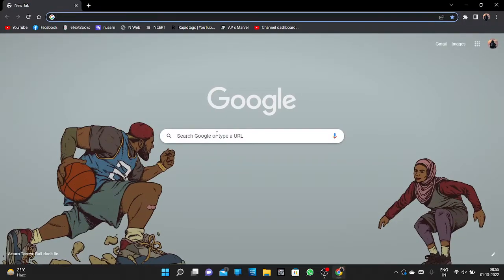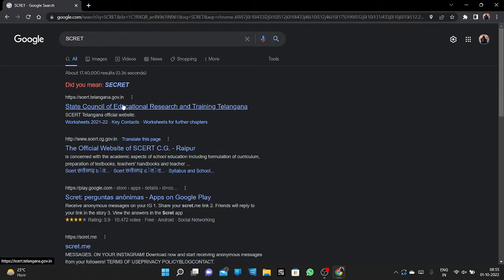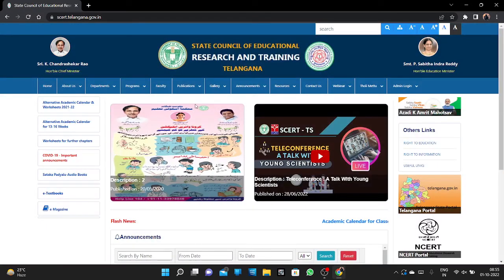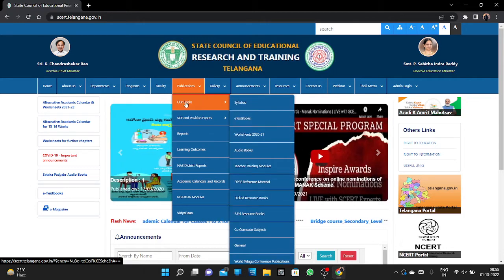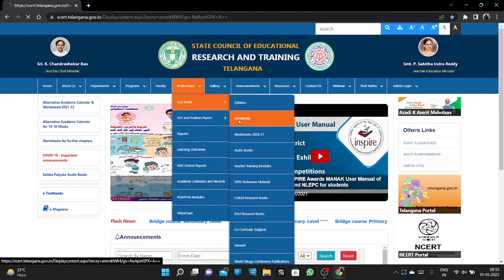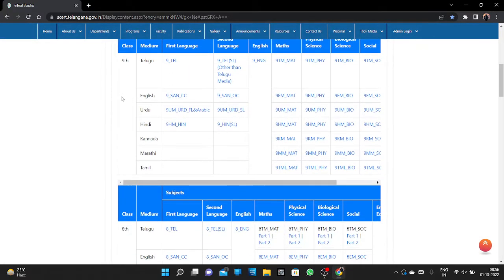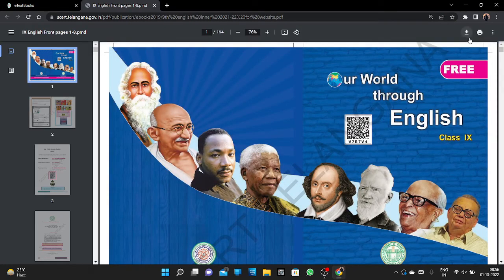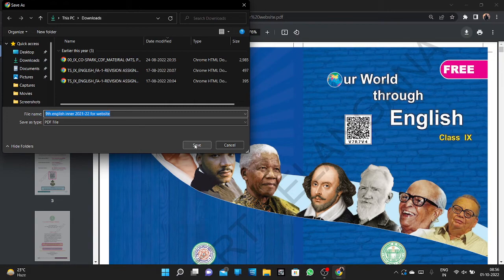HOW TO DOWNLOAD SSC TEXTBOOK'S FREE ONLINE VERY EASYY😘😘